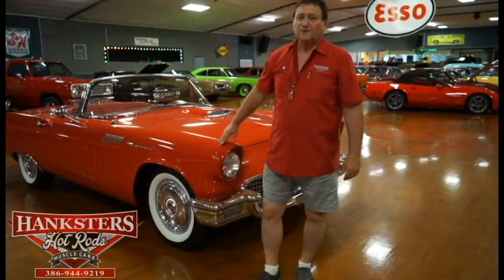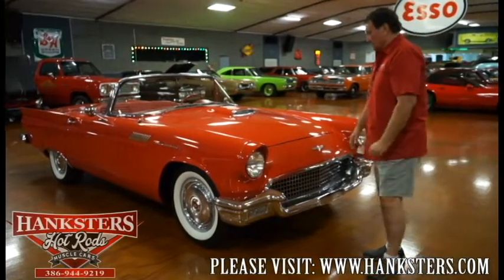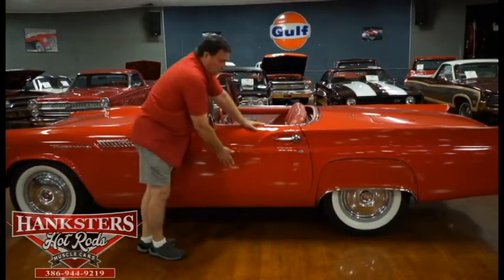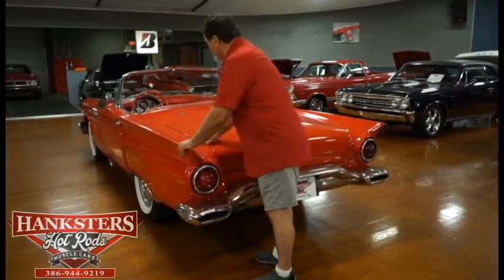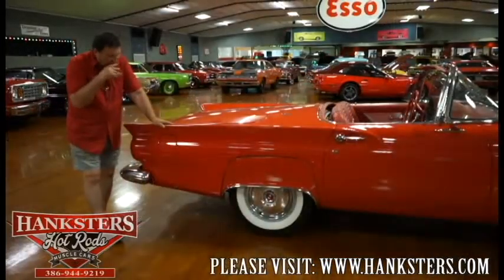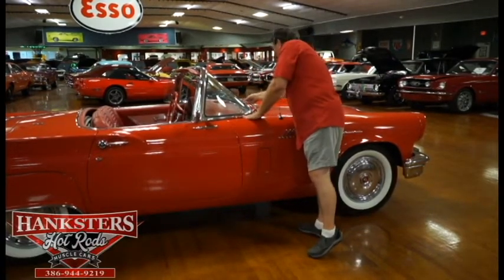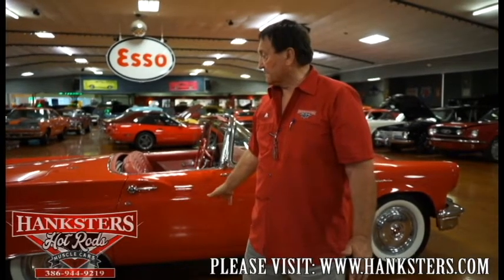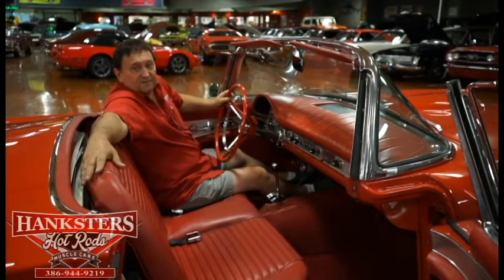1957 FORD THUNDERBIRD